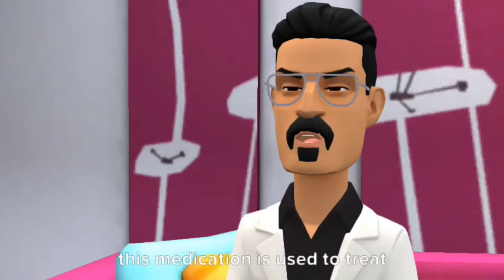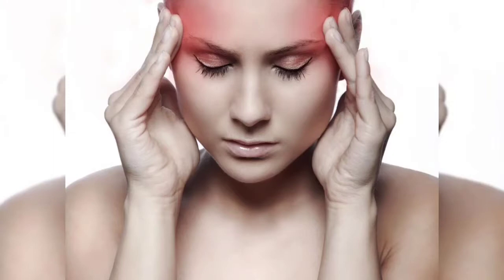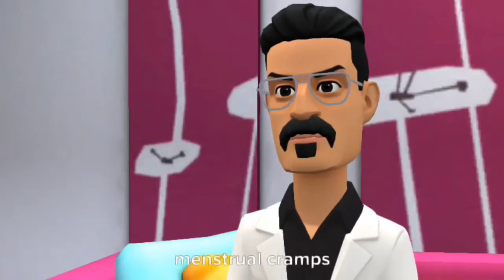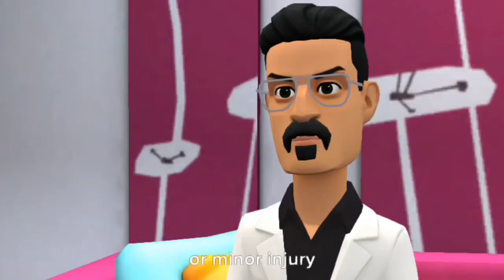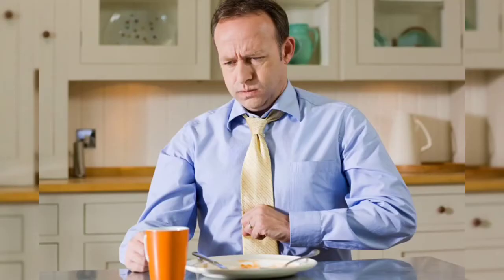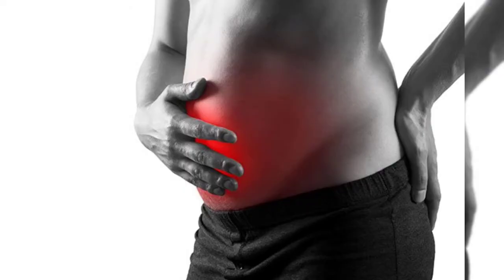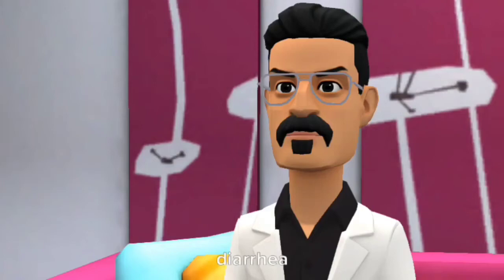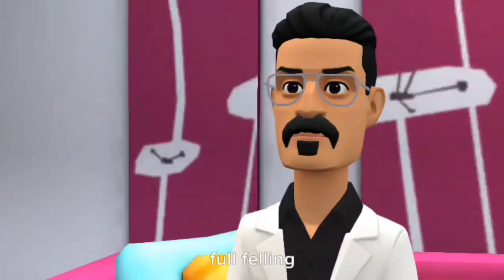orbifen oral suspension